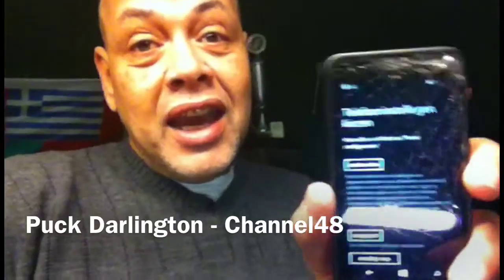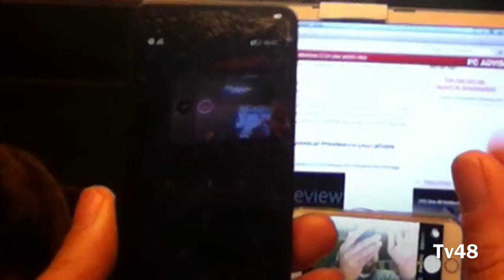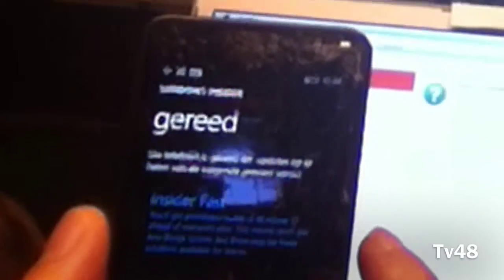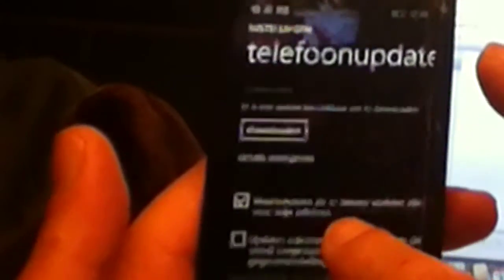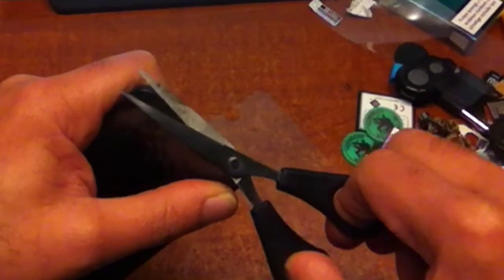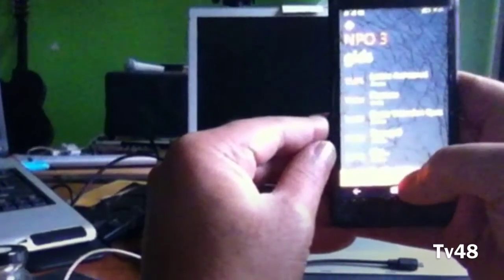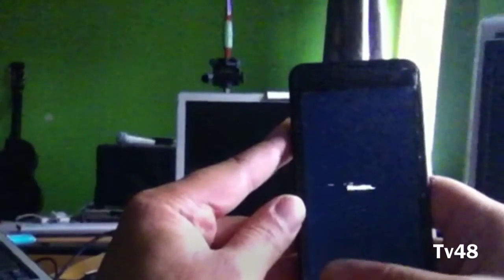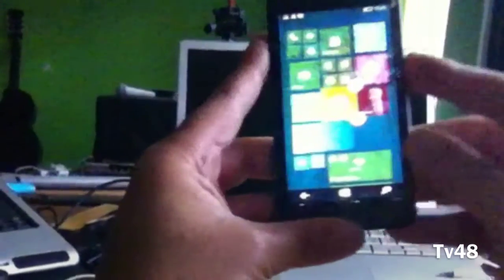OFFICIAL WAY HOW TO UPGRADE YOUR NOKIA LUMIA TO WINDOWS 10 - 2015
In this video you will learn how to upgrade your Nokia Lumia
in my case the 630 , to the latest Windows 10.

You will need for his upgrade :

A OUTLOOK MSN HOTMAIL BETA TESTERS  ACCOUNT
From the Store - WINDOWS INSIDER APP
a Nokia Lumia that is supported to be upgraded.

The rest you see in this video.
Good luck.

Have fun with your Windows 10 phone.